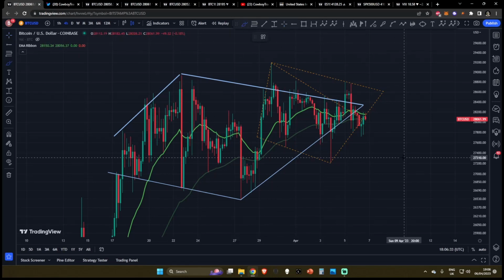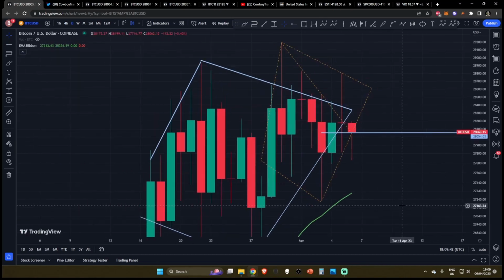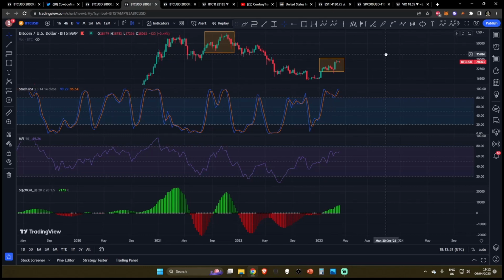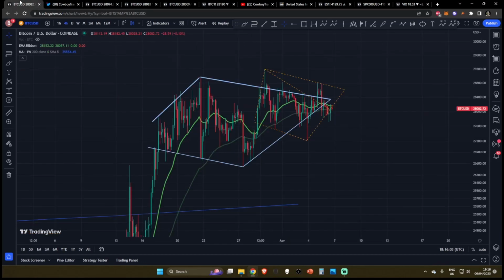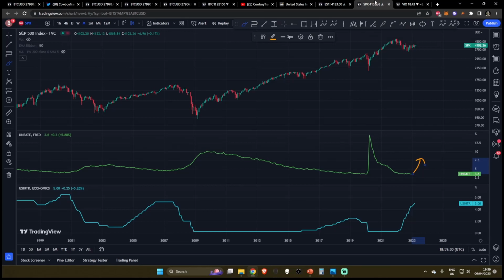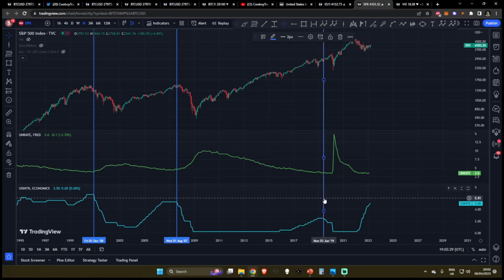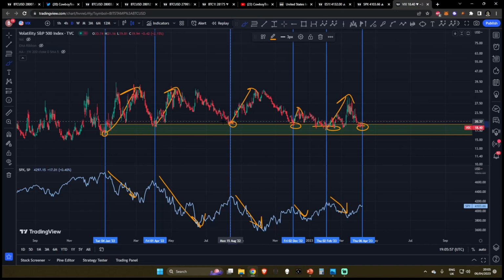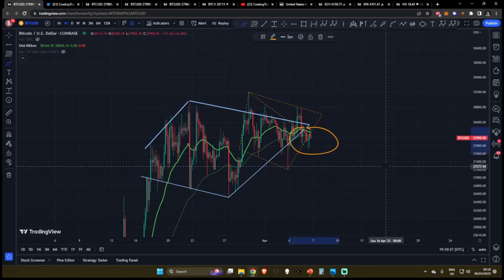THIS NEXT BIG BITCOIN MOVE IS HERE 🚨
THIS NEXT BIG BITCOIN MOVE IS HERE 🚨 - Crypto Technical Analysis and Price Prediction

Chapters:
0:00 Intro

0:37 Bitcoin Analysis
9:55 SP500 Segment
18:35 Summary

19:31 Support The Channel!
19:45 Quick Rant
21:23 Outro

Daily Crypto Updates - April 2023

Leverage Trading Platforms (For Experienced Traders Only)